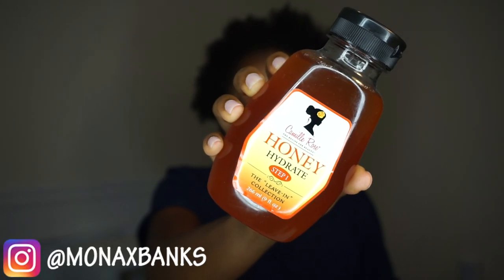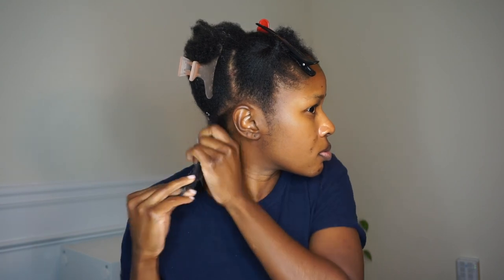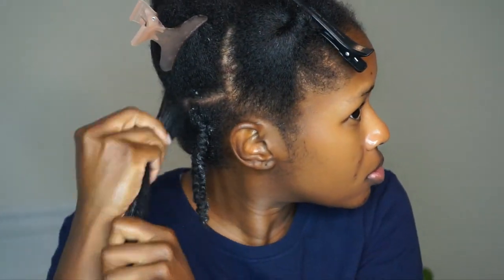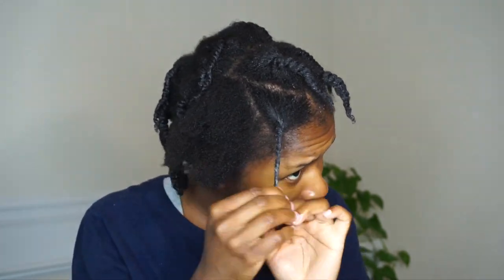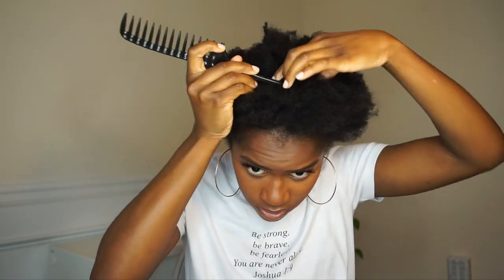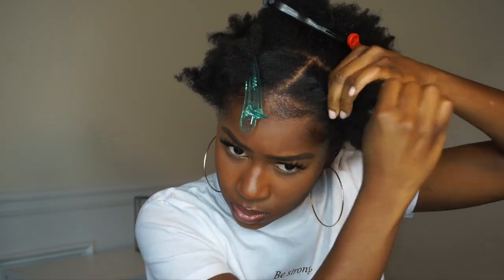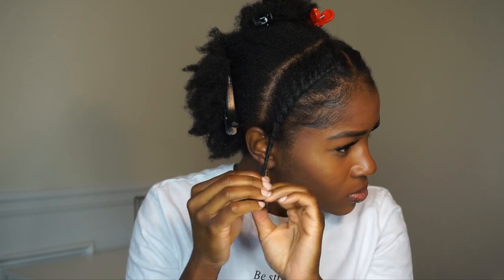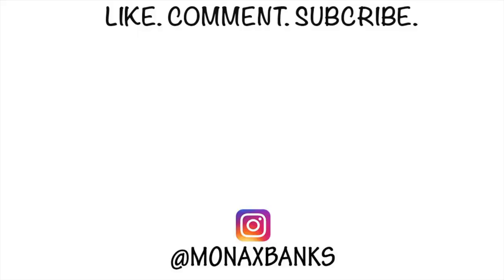A Quick Style After Wash Day on Short 4C Natural Hair Using Camille Rose Naturals Products!!|Mona B.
Hey MB Crew!! In this video I will be showing you all how to do a quick style after was day using all Camille Rose Naturals hair products.
-Mona B.

Products used on hair:
Olive Oil
Camille Rose Naturals Butter Gel
Camille Rose Naturals Honey Hydrate Leave In Hair Conditioner
Camille Rose Naturals Cocoa Nibs & Honey Ultimate Growth Serum
Olive Oil Eco Style Gel
Edge Booster Pomade